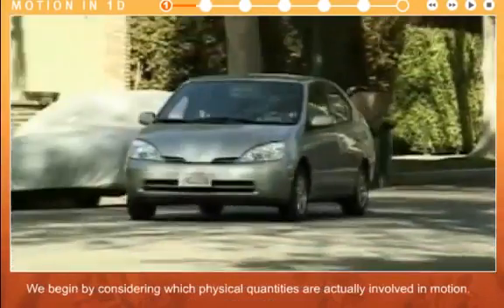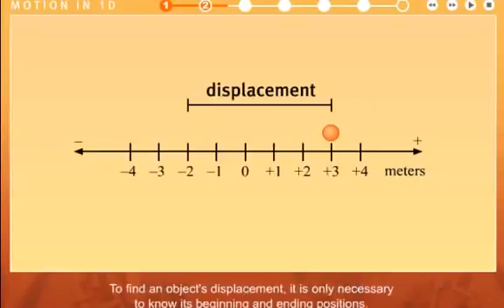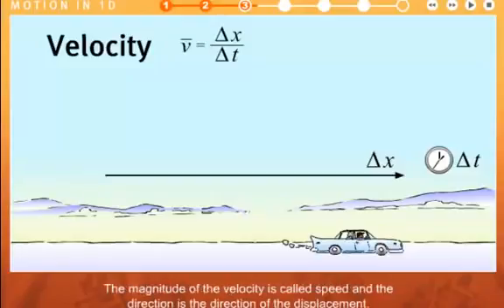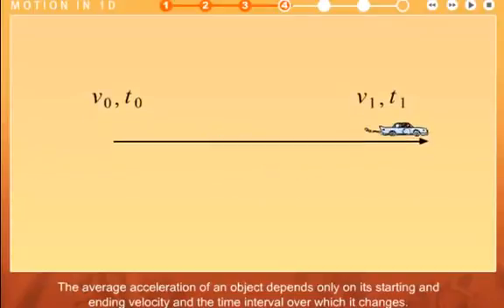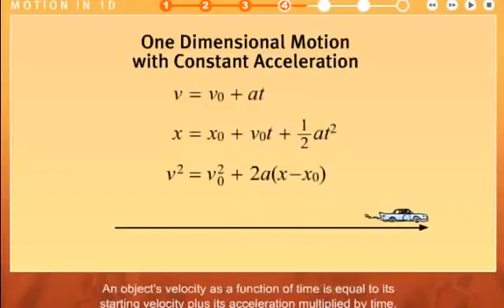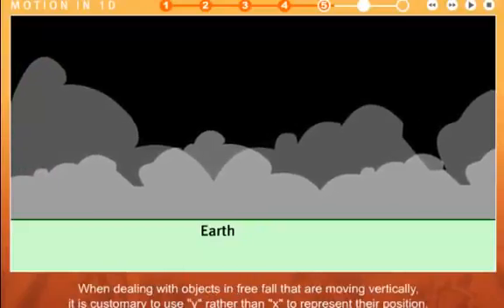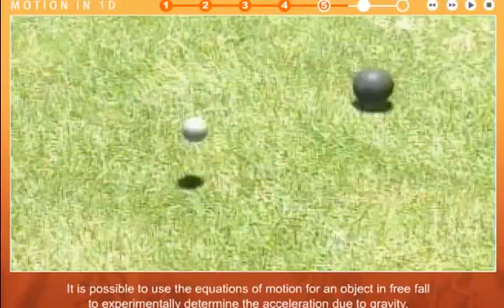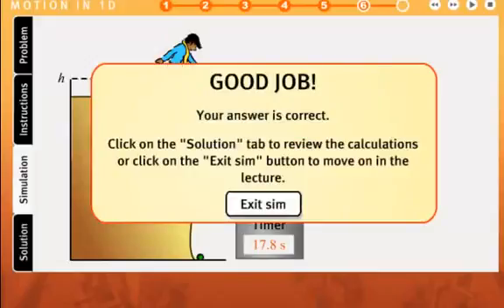physics course 01 mechanics 1 D and 2 D motion motion in one dimension prepered by cabdi xafiid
waa cashir physics ah ka ideeysi wacan